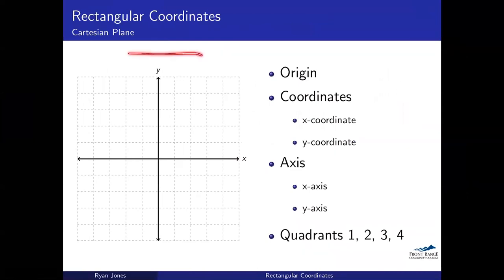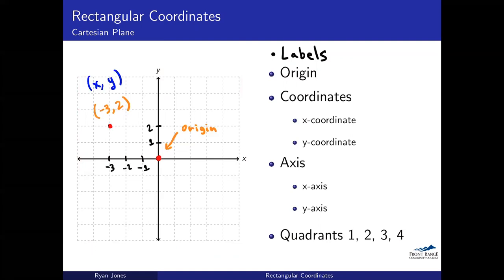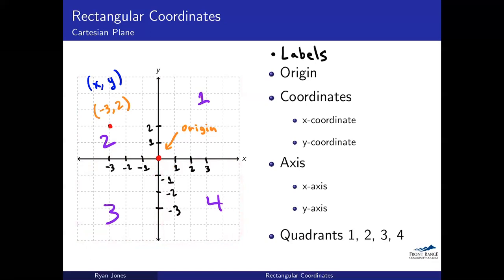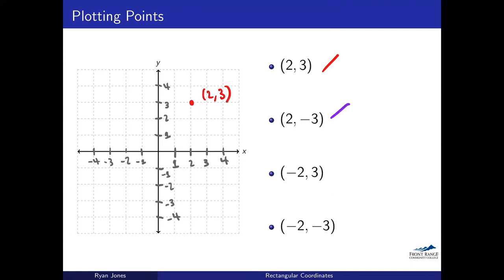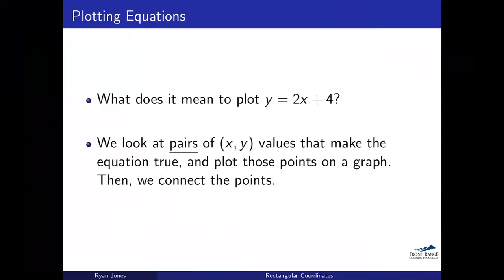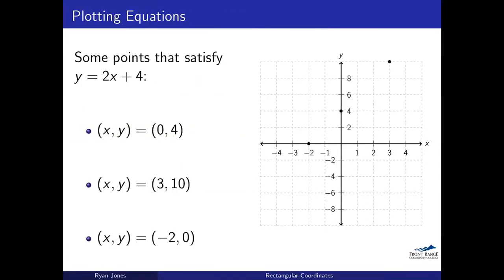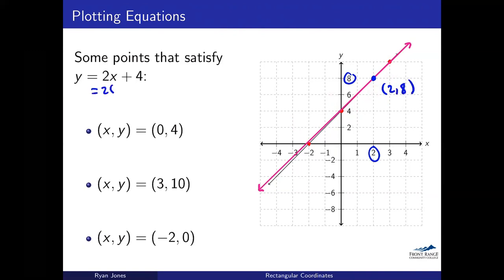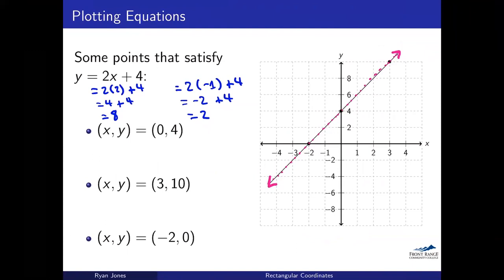MAT 1240 -- Lecture 22 -- Rectangular Coordinates